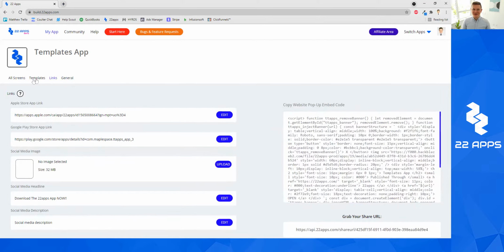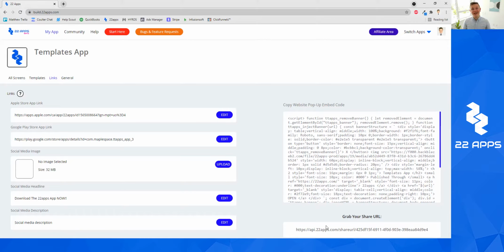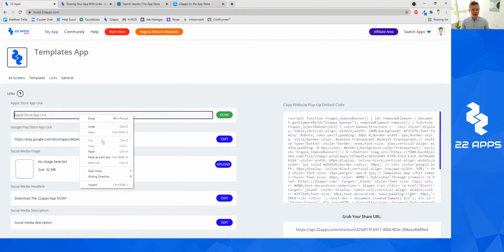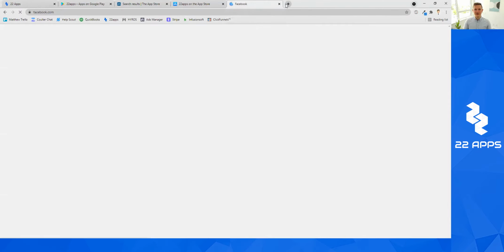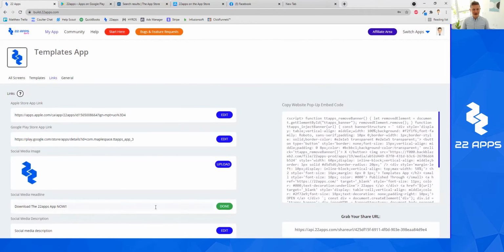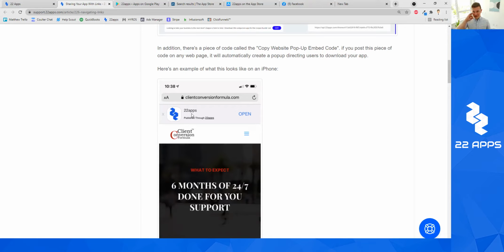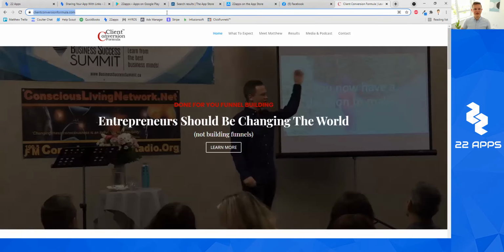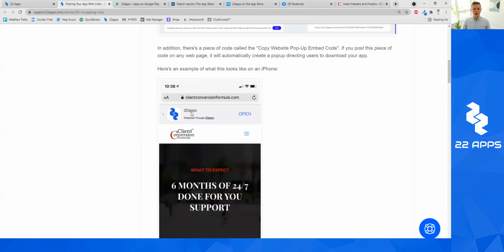How to Share Your Published App with our 22apps “Links” Feature!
How to use the "Links" feature in 22apps